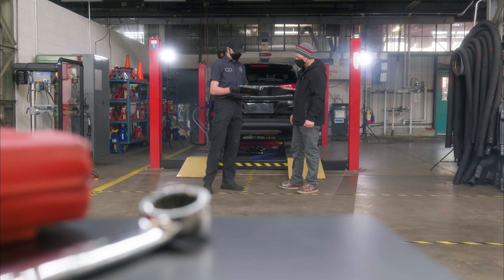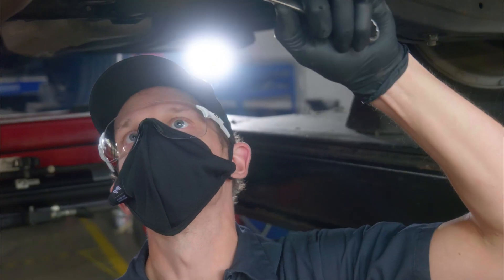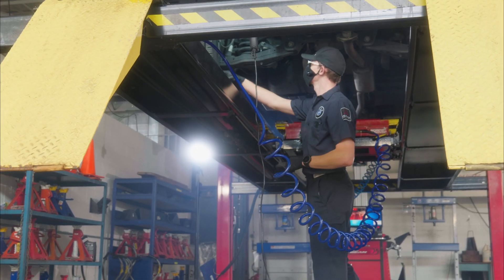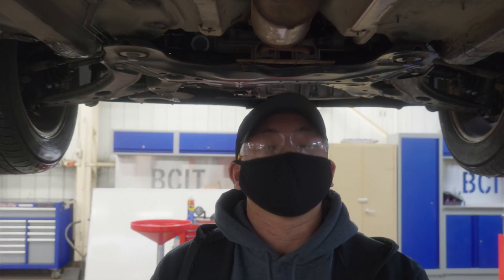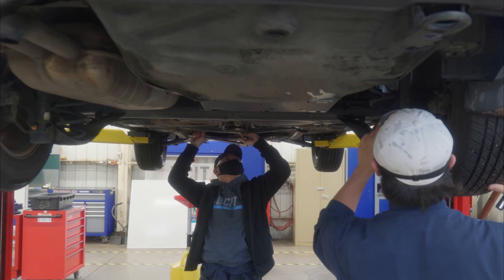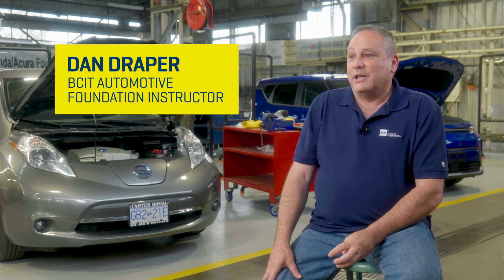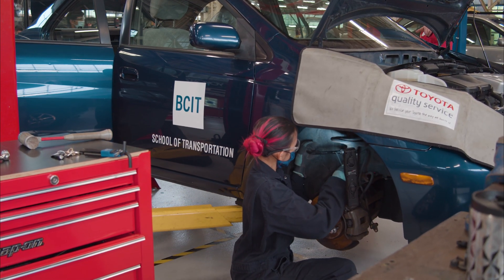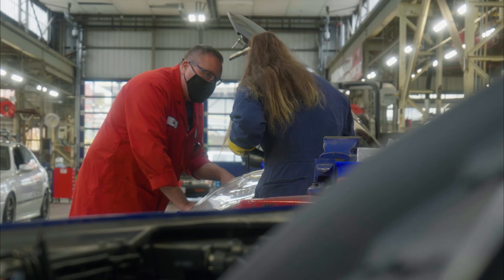BCIT | Automotive Foundation Program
BCIT Automotive Technician Foundation Program. This 30 week entry-level program provides you with the basic knowledge and practical skills needed for entry into the automotive industry. As a graduate, you could pursue a career as a general repair technician or choose to specialize in one of the varied career paths within the industry. You will also receive credit for your first level of apprentice technical training from the Industry Training Authority (ITA) and 450 hours credit towards your time in trade.